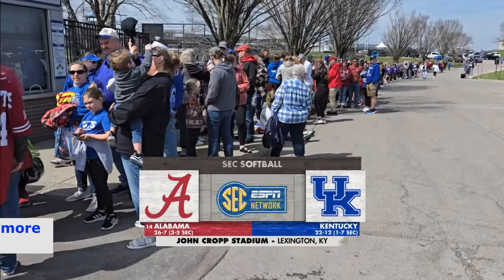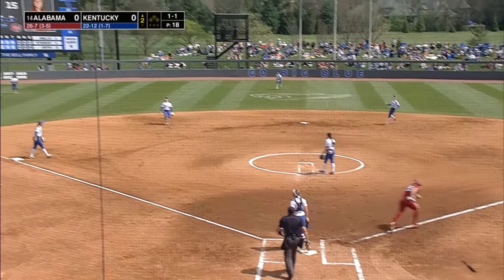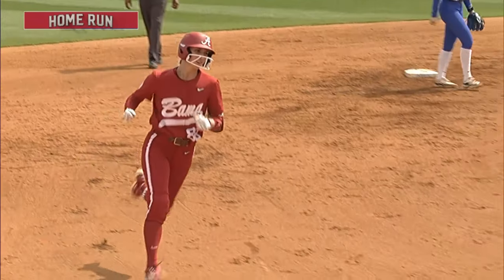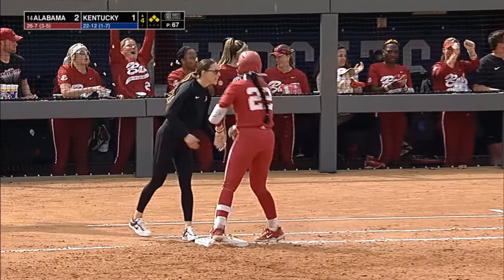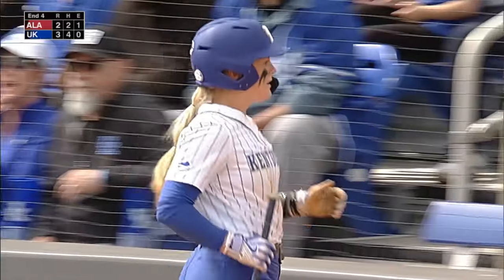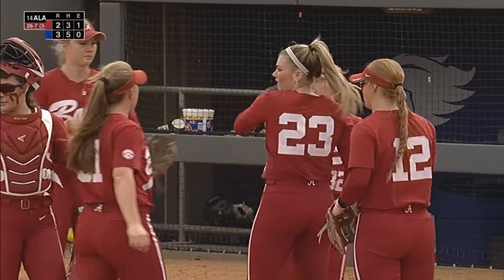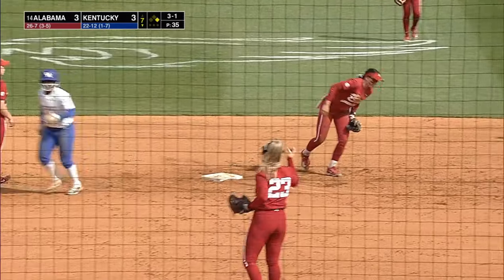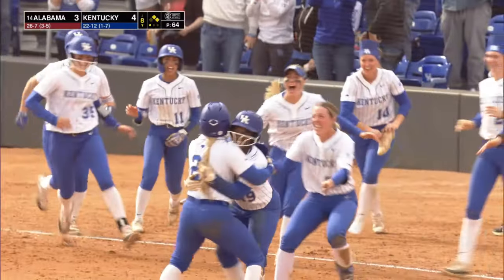#14 Alabama vs Kentucky Softball Game 3 Highlights, March 30 2024